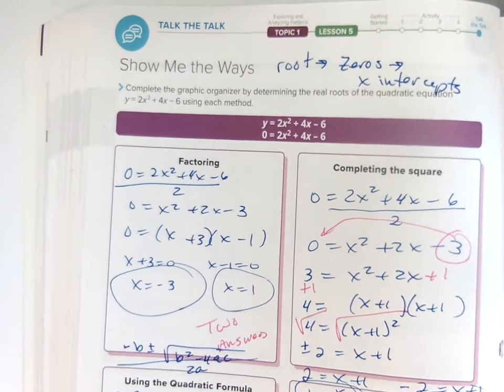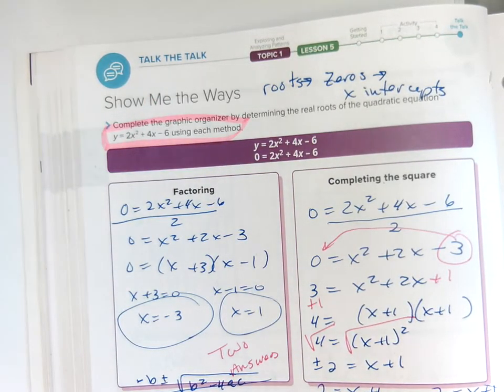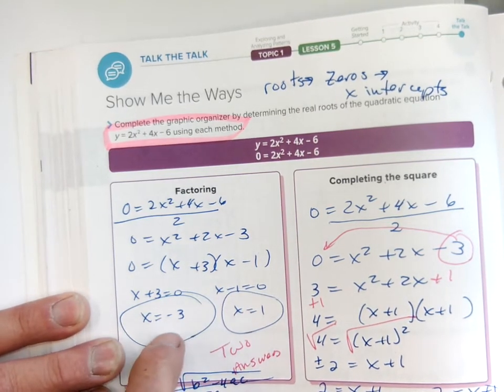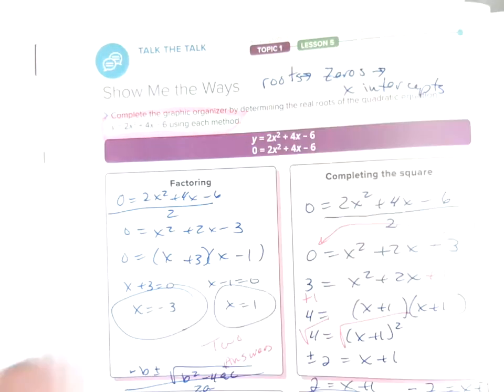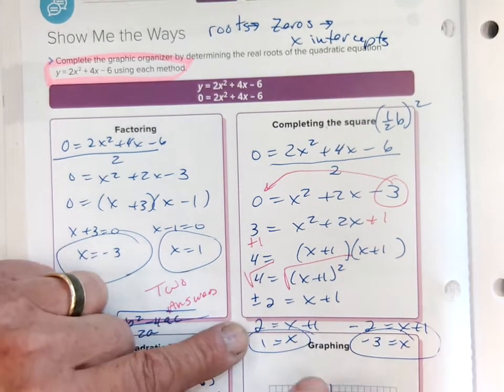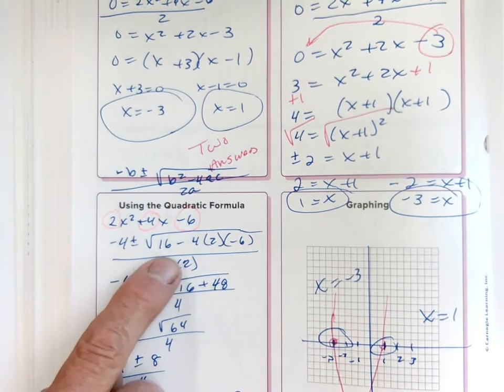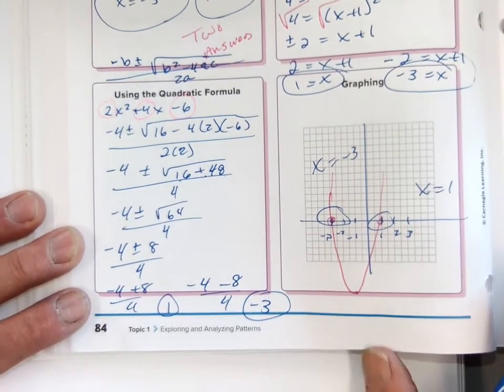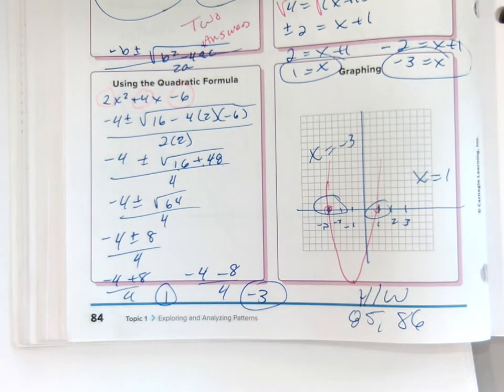Int 3 M1 Topic 3 Review